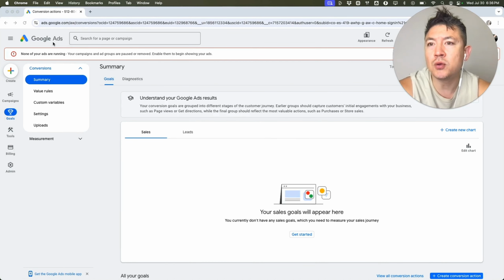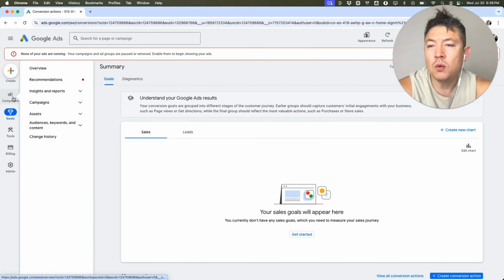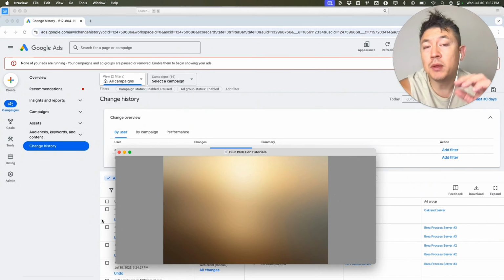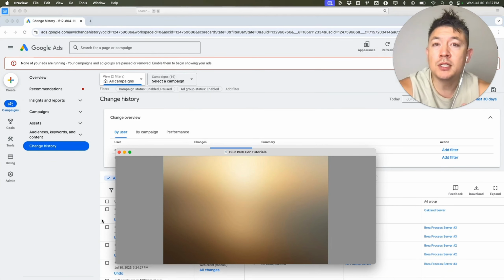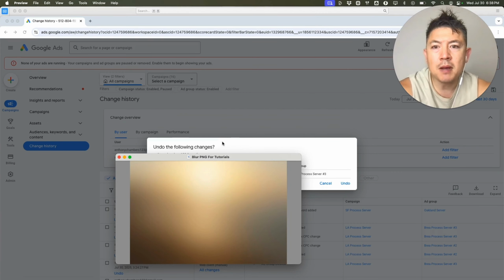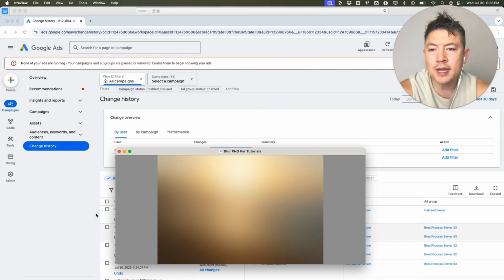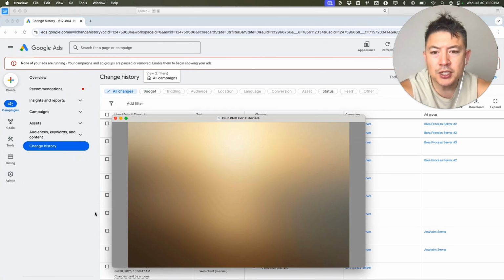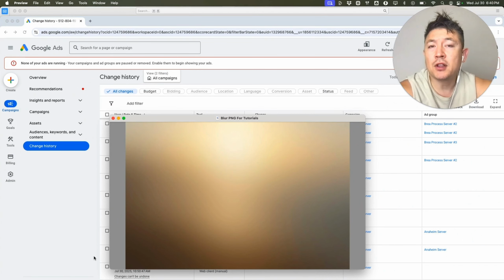✅ How To Undo Changes In Google Ads Account 🔴